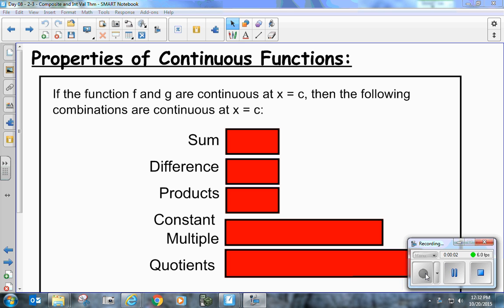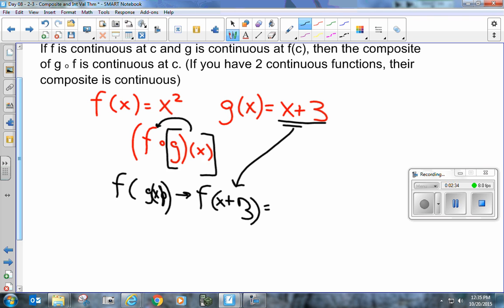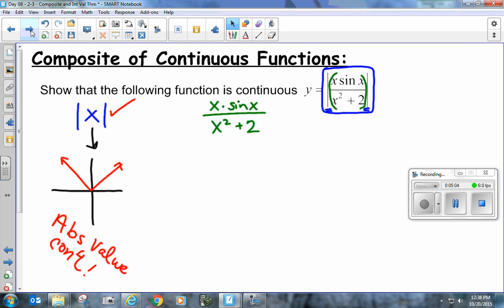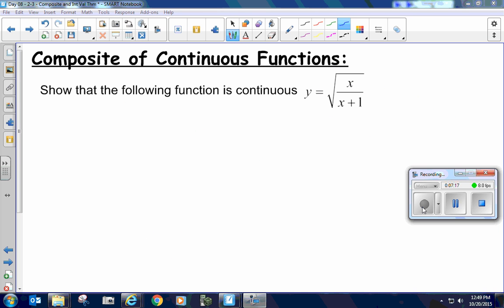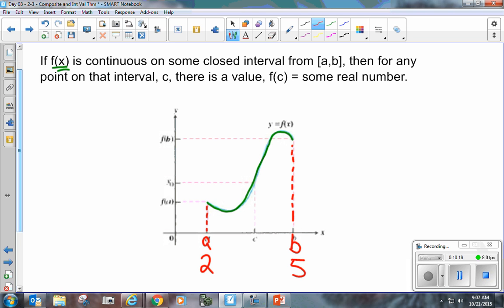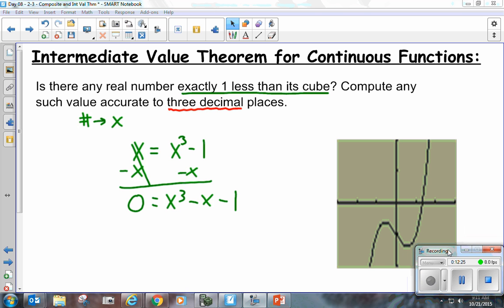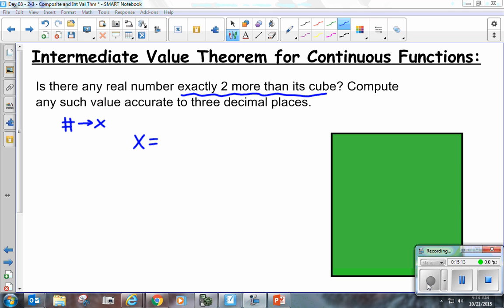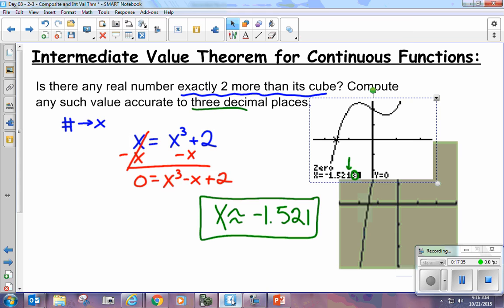Visca AP Calculus AB Unit 2 Day 8